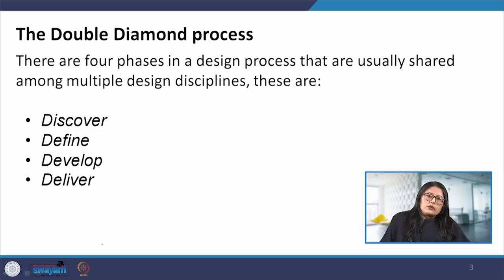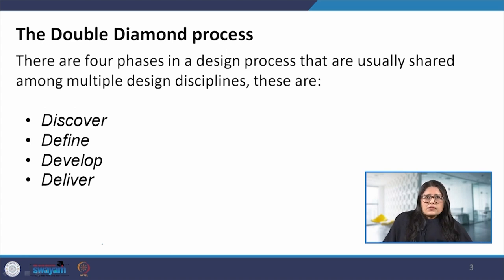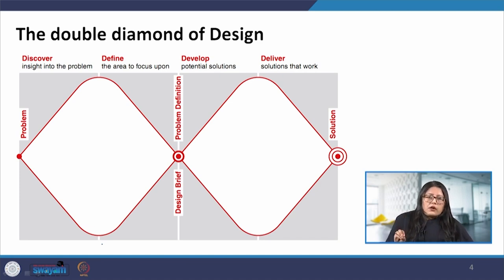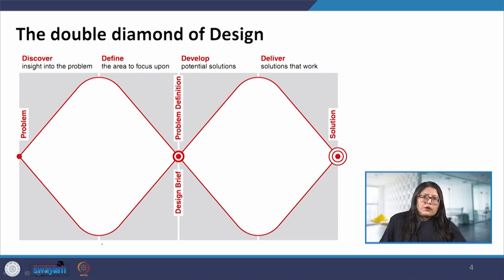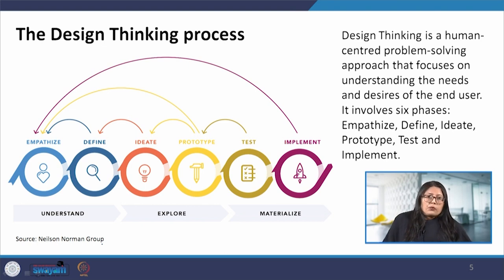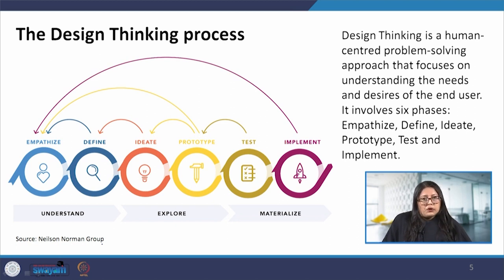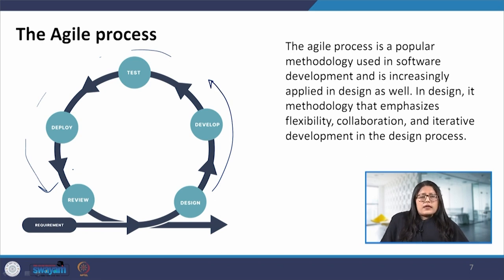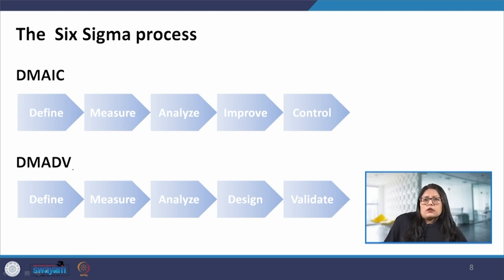Interaction Design Process